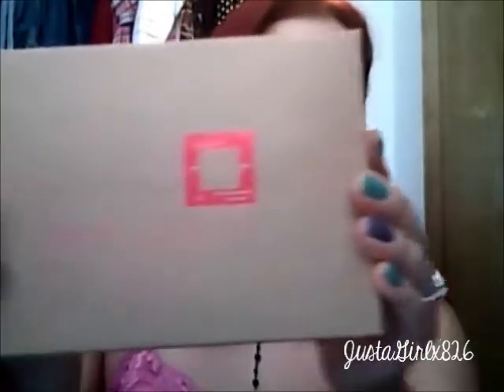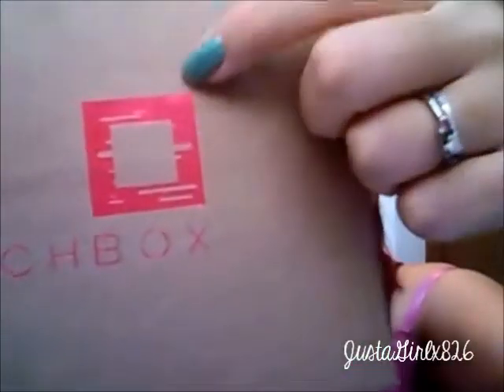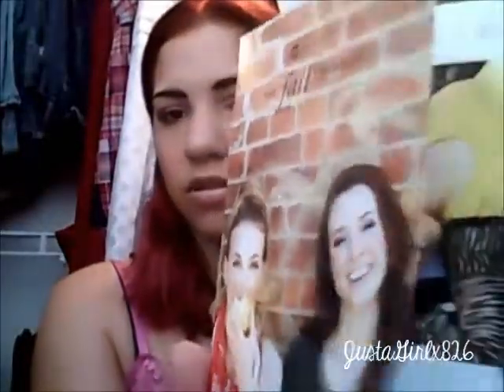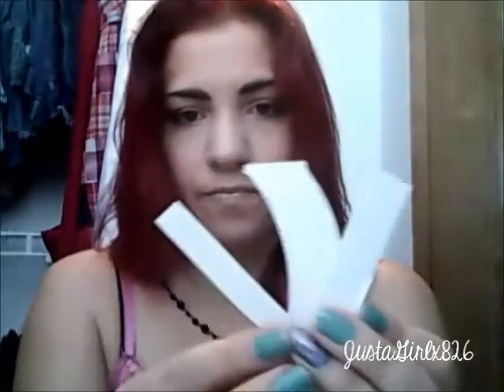September 2012 Birchbox Unboxing! ...kinda...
Way to fail, BB. :/  My "unboxing" of Birchbox.

OTHER PLACES TO FIND ME:

Be sure to use the hashtag JustaGirlOHai so I can easily find your tweets!

Username: justagirlx826

WHAT I'M WEARING:
» ELF Tinted Moisturizer in Porcelain
» Physician's Formula Powder Finish Concealer Stick in Yellow
» Lucky 107 "Concrete" Eye primer
» Mark. "Shinjuku" Eyeshadow
» Mark. "Plum Velvet" Eyeshadow
» Mark. "Pink Kimono" Blush
» Maybelline FITme! Pressed Powder in #115 Ivory
» Wet'n'Wild Coloricon Brow & Eyeliner in #649 Mink Brown
» Maybelline Stiletto Mascara in Black
» Revlon Lip Butter in #095 Creme Brulee